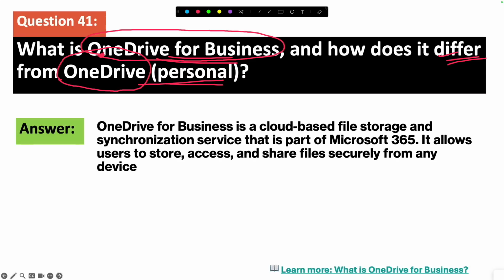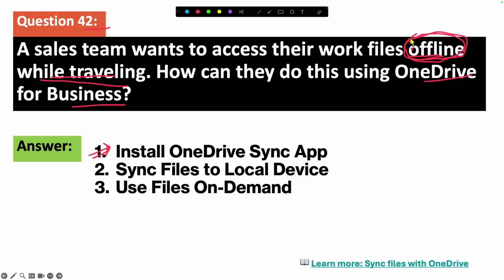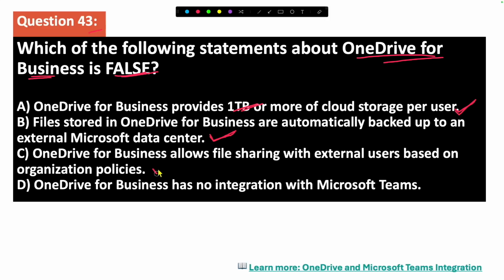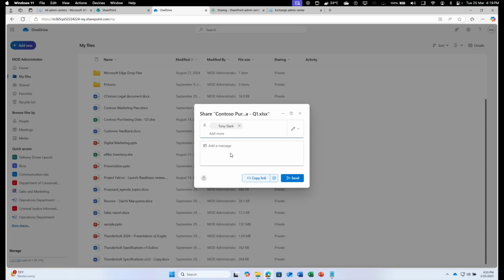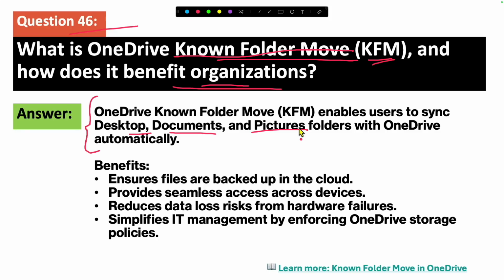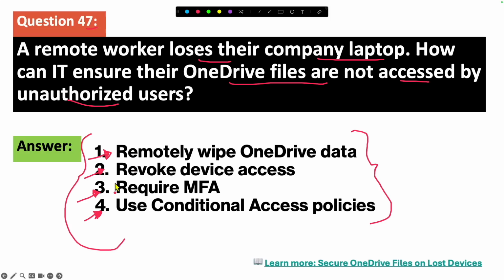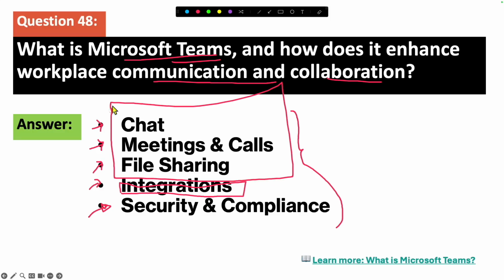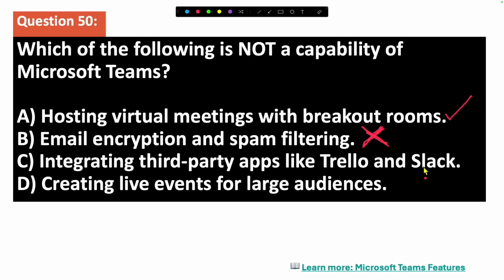Microsoft 365 Interview Questions Part 5 | Top 100 M365 Questions with Answers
🎯 Crack your next Microsoft 365 job interview with confidence!
In this video (Part 5 of our 10-part series), we cover the first 10 must-know M365 interview questions and detailed answers. Ideal for beginners and experienced IT pros preparing for roles in Microsoft 365 administration, support, and security.

📚 What You’ll Learn in This Part:
Question 42: OneDrive for Business offline feature
Question 45: OneDrive file retention
Question 46: OneDrive Known Folder Move (KFM)
Question 48: Microsoft Teams
Question 49: Team and Channels
Question 50: Microsoft Teams capabilities

Each video breaks down 10 questions to make your prep easy and bite-sized.

🖥️ Perfect For Roles Like:
 • Microsoft 365 Administrator
 • Modern Workplace Engineer
 • Cloud Support Specialist
 • M365 Security Analyst

🧠 Learn Smart. Learn Fast. Learn Cloud.